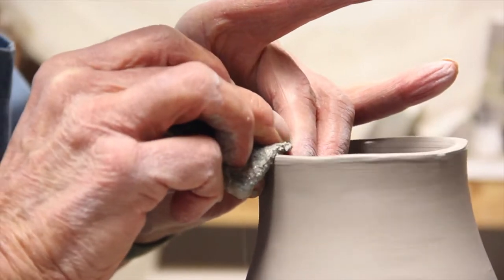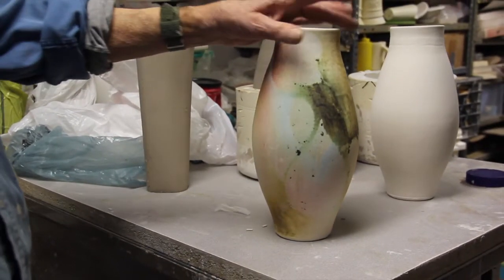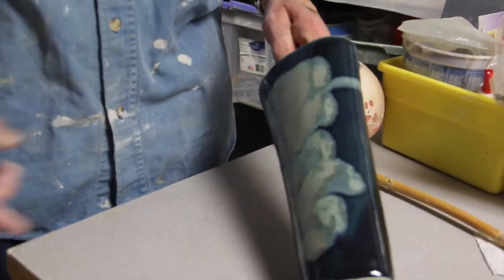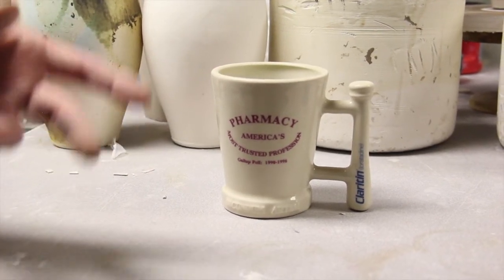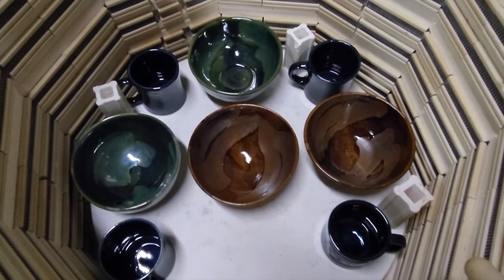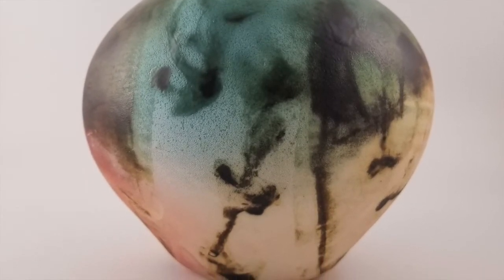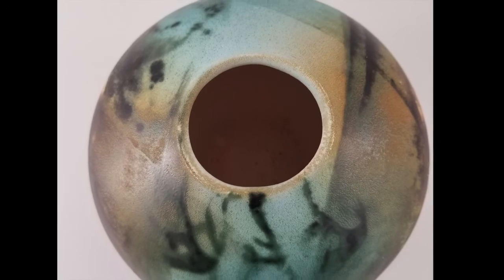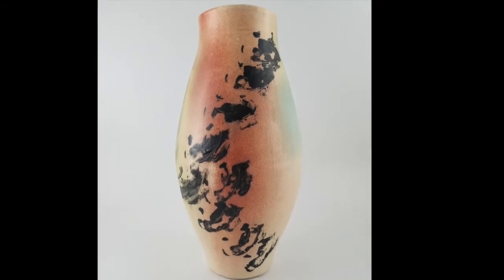A Conversation With Steve Aitchison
Steve Aitchison from Ames, Iowa is the Octagon Shop's March Featured Artist.
In this pre-recorded video we visit Steve at his studio at CASA, Creative Artists' Studios of Ames. Steve has been creating beautiful sculptural and functional pottery for over 40 years. He continues to experiment and create new work, where each piece is completely unique. This video is narrated as Steve's voice is very faint due to a bout with cancer in 2016.

Steve's Artist Statement:
As an artist I believe we create in response to the seasons of our lives.  From Midwestern roots, I spent many years based out of the desert southwest.  In that wilderness of heat and light I forged my ideas merging ancient, traditional and modern technologies.  My work incorporates a combination of clay bodies, glazes, firings, post firing surfaces and patinas – in a synthesis of materials and technique.  My observations and experience make this work unique.

CASA has private and semi-private studios for artists of many different media.

The Octagon Center for the Arts is located in Ames, Iowa. At the Octagon Center for the Arts, we encourage creative self expression by providing inclusive space and opportunities that bring people together and add to our lives.

Octagon Center for the Arts